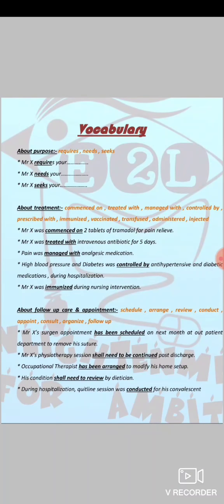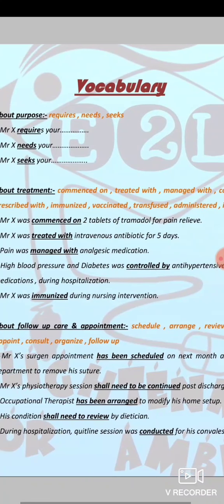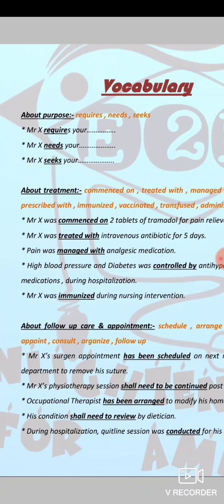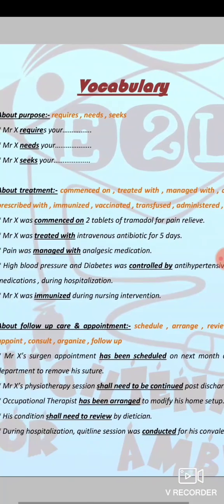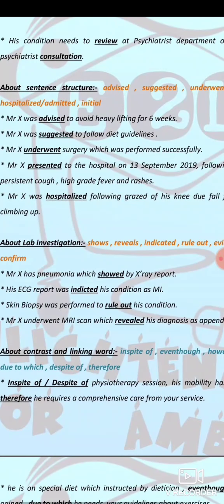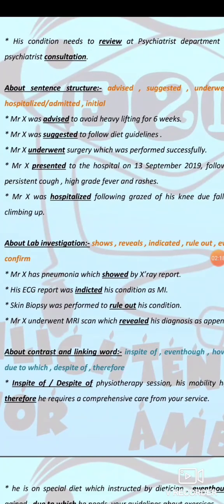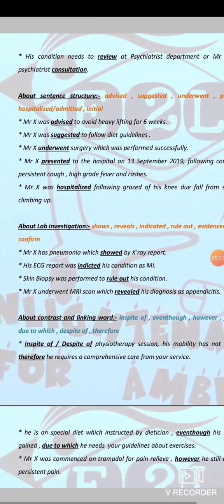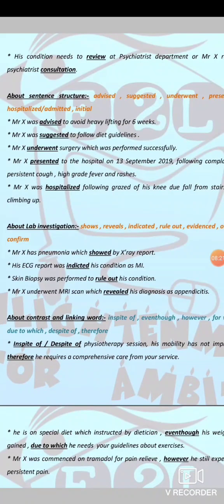writing Podcast # Essential vocabularies for OET letter writing.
E2L is since 2015.  FB group:- E2L OET & IELTS

E2L is created mainly for higher education to follow IELTS and OET test where mainly we focus with writing session and to improve language of candidates , and also with valuable tips. Beside , we motive and inspire many of aspirants to achieve their desire score .

Created & Founder :- Mr Vikaz Mathew